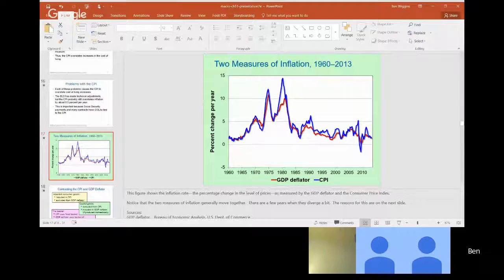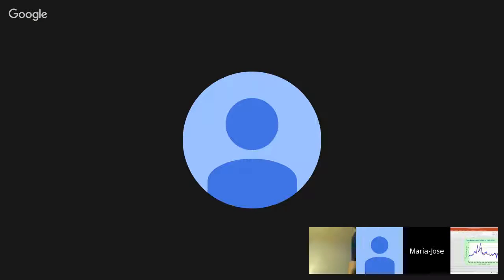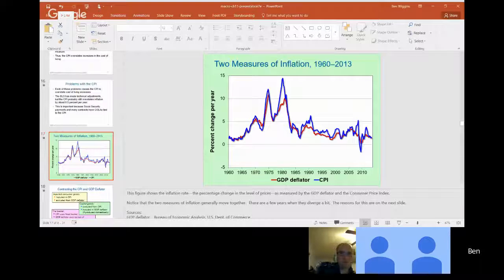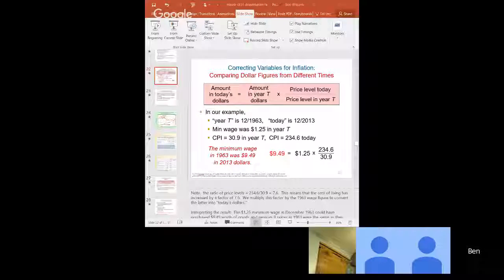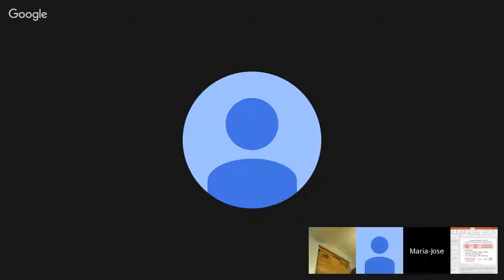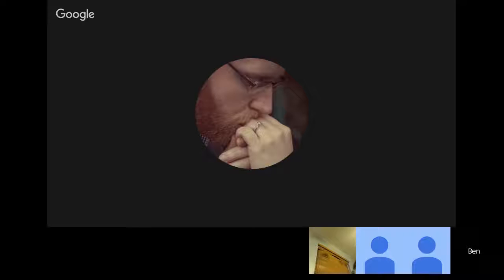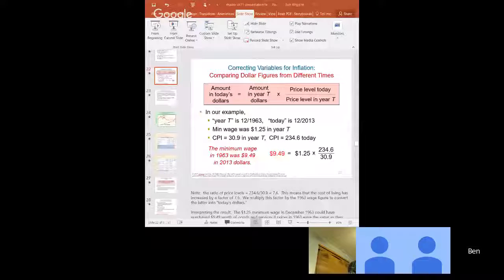Group 8 - Lesson 6